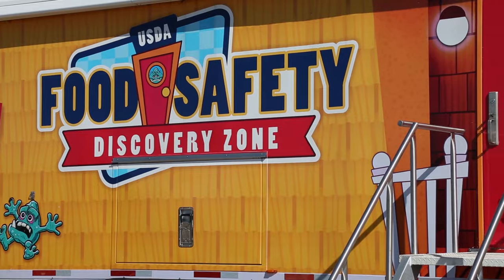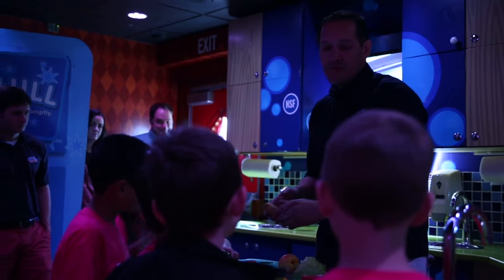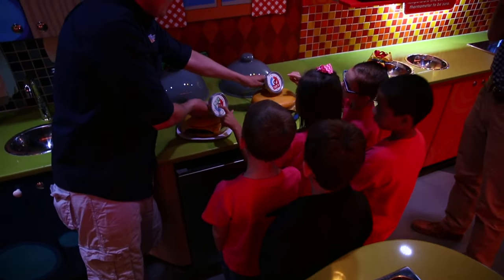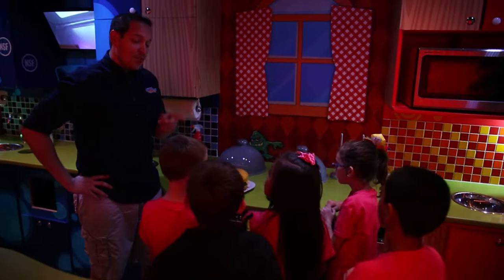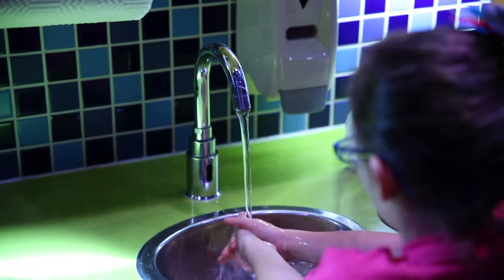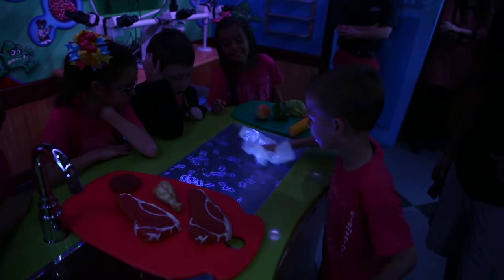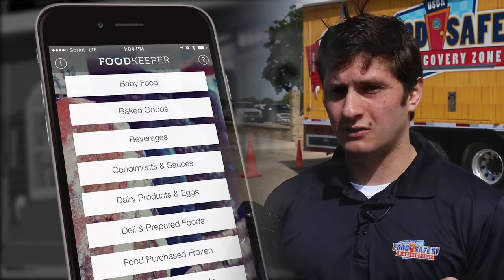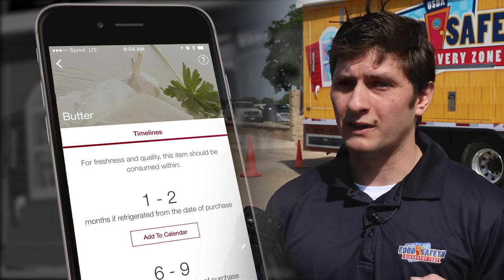USDA Discovery Zone Makes a Stop at Texas Tech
The USDA's Food Safety Discovery Zone truck made a stop on the Texas Tech campus helping teach area elementary school students the importance of food safety.